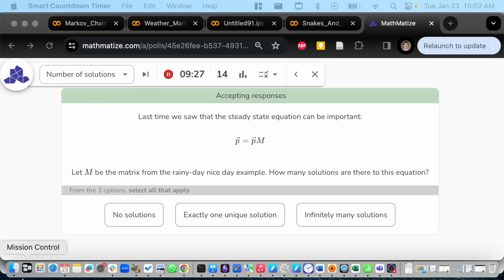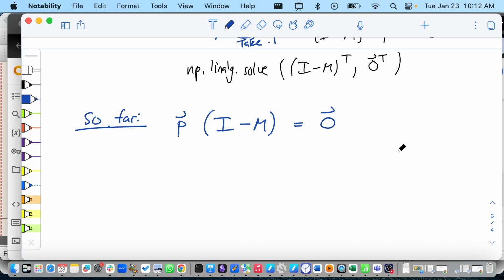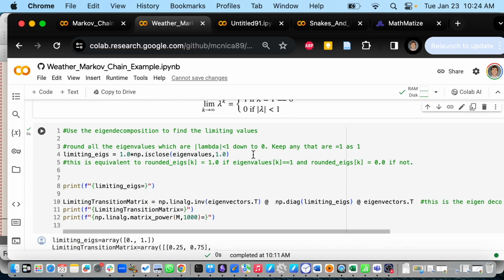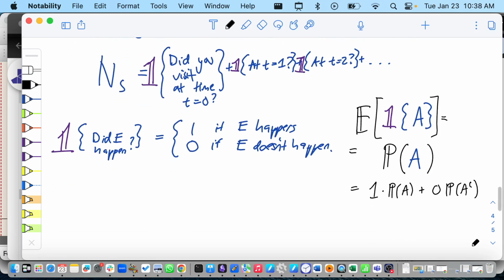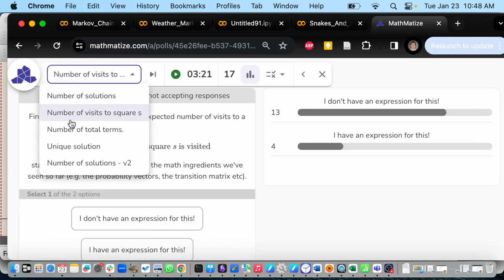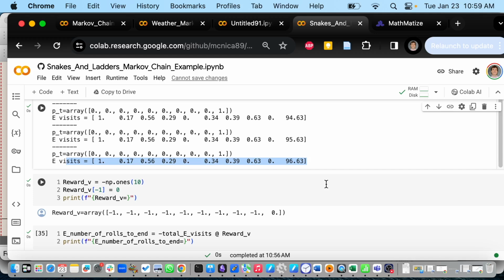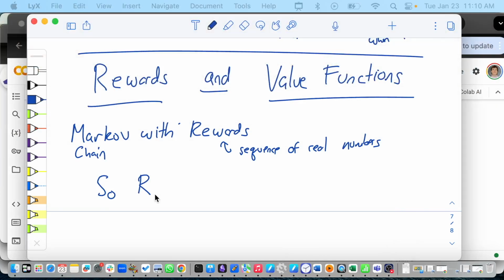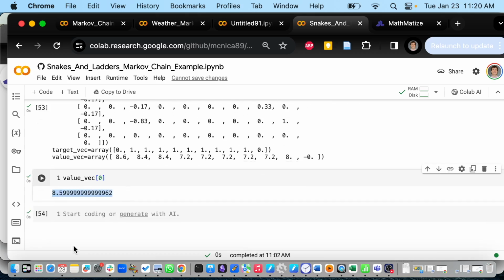Solving probabilities and expected values for Markov Chains & the (baby) Bellman Eqn | Intro to RL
Solving for limiting probabilities using steady state equation OR eigenvector/value decompositions. Expected number of steps in a Markov chain using infinite sums OR the Baby Bellman equation

0:00 Mathmatize Q1: Steady State Equation
4:52 Revisiting Rainy Problem Code and Solution
5:30 Solving Eigenvectors in Python
6:36 Solving the Steady State Equation in Python
9:25 How to Avoid the Trivial Solution
11:22 Modifying the Steady State Equation
16:49 Implementing New Matrix into the Code
22:03 Snakes and Ladders: How many Visits to Each Square?
23:09 Mathmatize Q2: Expected Number of Visits to Each Square
24:00 Solution to Expected Number of Visits to Each Square
25:32 Indicator Functions
30:01 The Expected Value of an Indicator Function is the Probability
37:27 Expected Value of Visits Equation
41:27 Mathmatize Q3: Total Number of Turns until you get to Square 9
43:47 Solution to Total Number of Turns until you get to Square 9
46:10 Code Implementation of Solution
55:23 Limiting Probability
59:56 Rewards and Value Functions
1:03:51 Total Return
1:05:36 Value Function
1:07:20 (baby) Bellman Equation